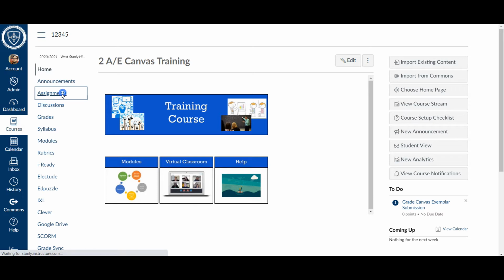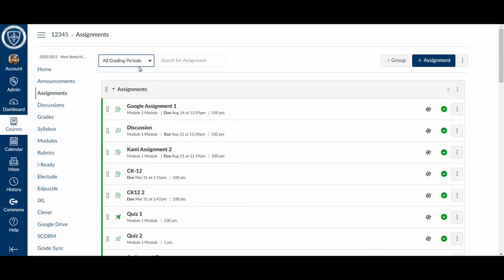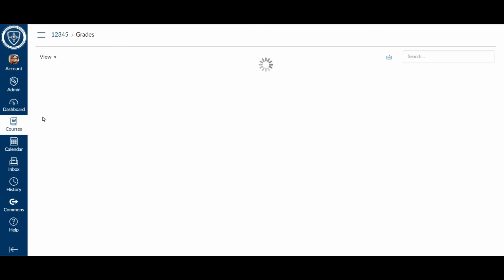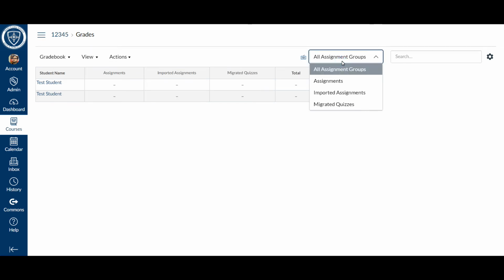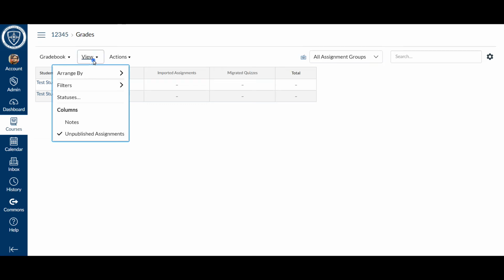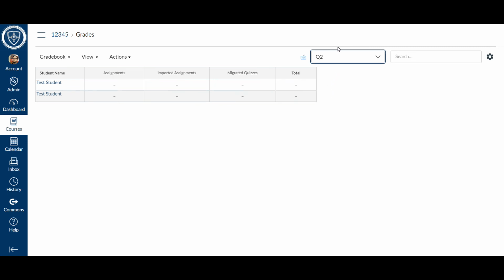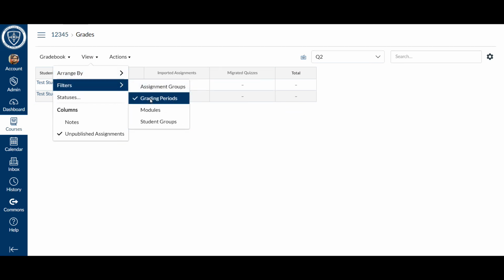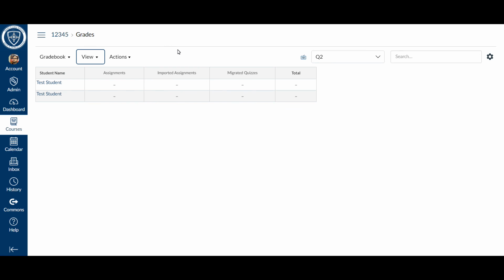Using Filters for Grades & Assignments in Canvas